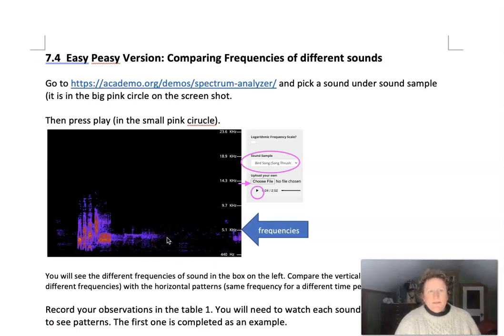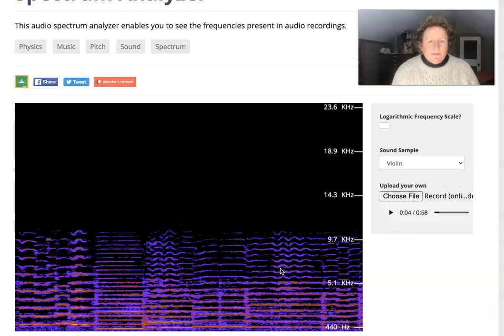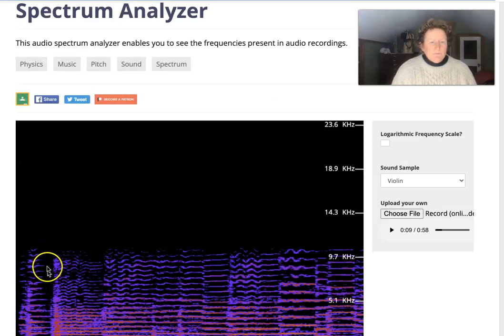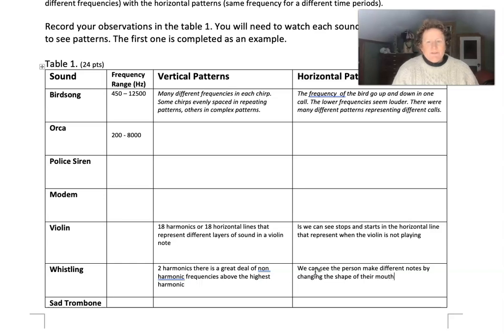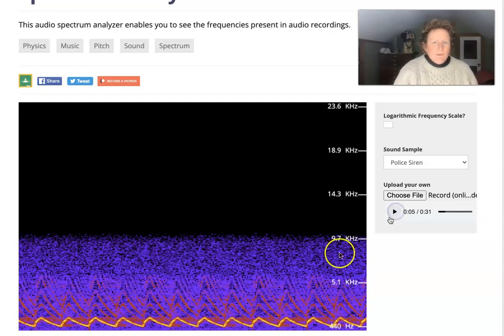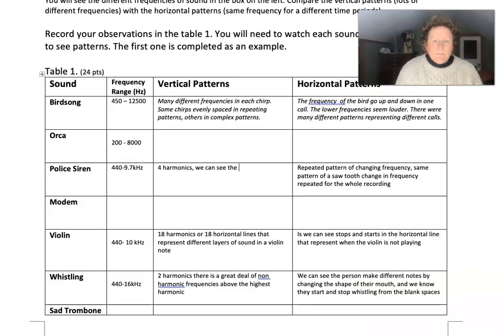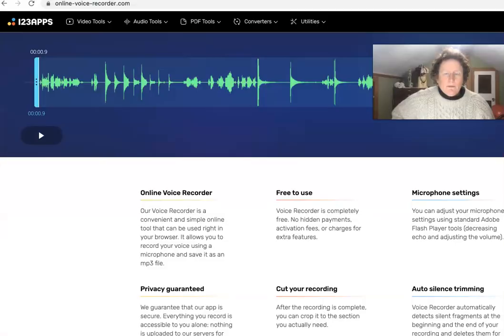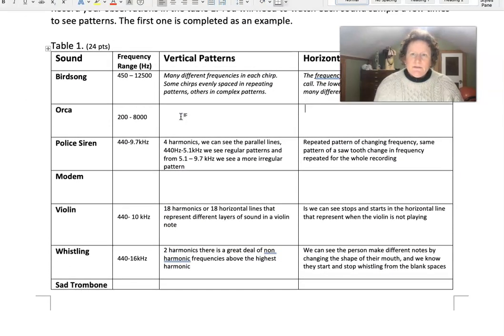Frequency Analyzer, Seeing sound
Dr. B walks students through the frequency of birdsong, violin, orca calls, and a dial up modem using the frequency analyzer Thanks to Academo for an excellent site.